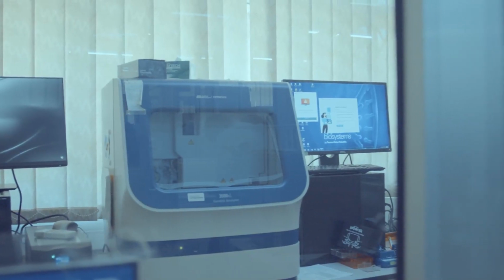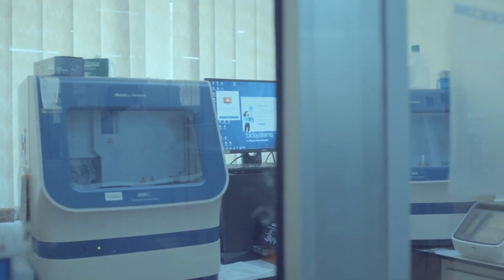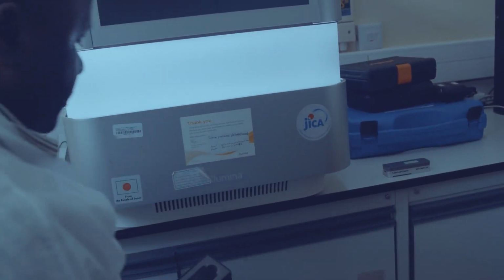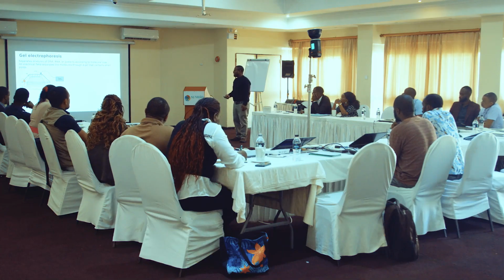Shaping Malawi’s Bioinformatics: Genomics, One Health & Outbreak Readiness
We spotlight Malawi’s rising bioinformatics talent and their groundbreaking insights from a recent genomics and bioinformatics training.
🎙 Hear from trainees across human, animal, and environmental health sectors as they discuss:
• 🧬 What bioinformatics is and why it matters
• 🦠 The critical role of genomics in disease surveillance and outbreak response
• 🌍 How the One Health approach enhances pandemic preparedness
• 🚰 The power of wastewater surveillance in proactive health monitoring
• 📈 How this training is transforming career paths and shaping public health policy in Malawi
This emphasizes how capacity building in genomics and bioinformatics is helping African countries like Malawi prepare for future health threats and drive data-driven decision-making.